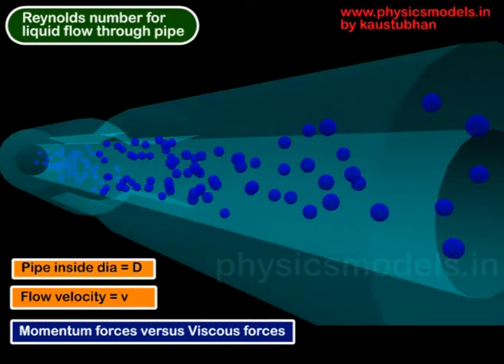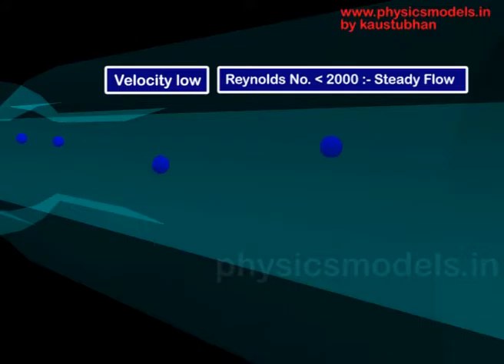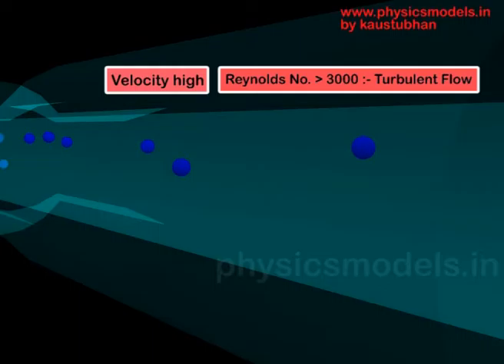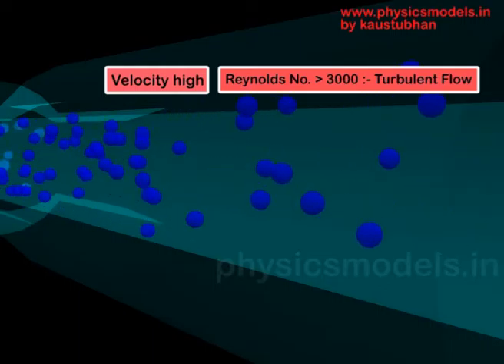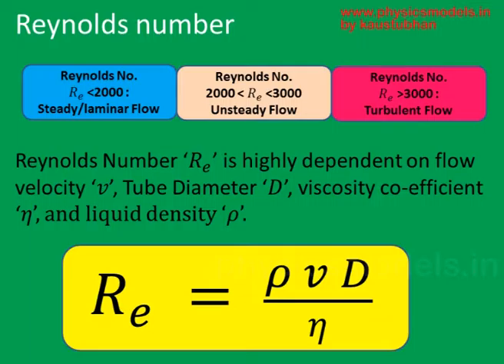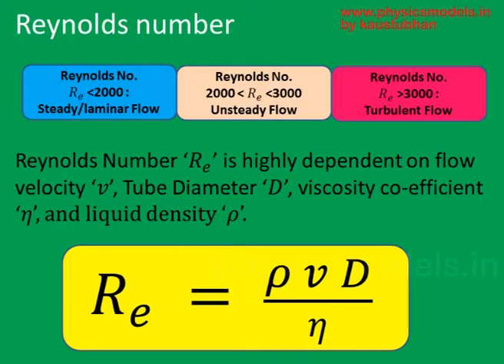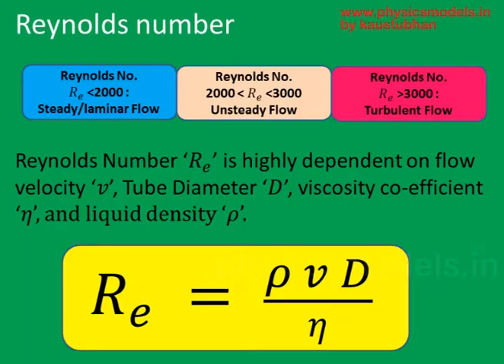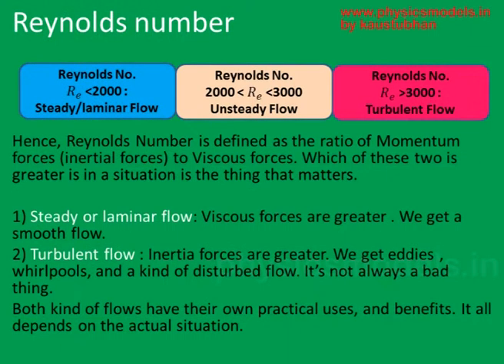PHYSICS MADE EASY- Reynolds Number for a flowing liquid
Hi,
I created this animation to give you a very clear and logical understanding of Liquid flowing through an enclosed tube, its turbulence and how to measure Reynold's Number.  It's simple and you can get it in a few minutes.
To see more content, you can login (a whole big library of chapters and explanations). Have a great day.
best regards
kaustubhan